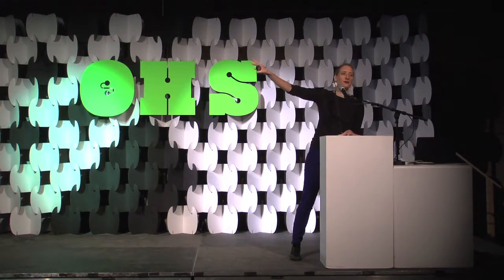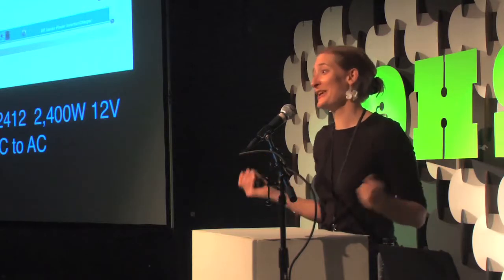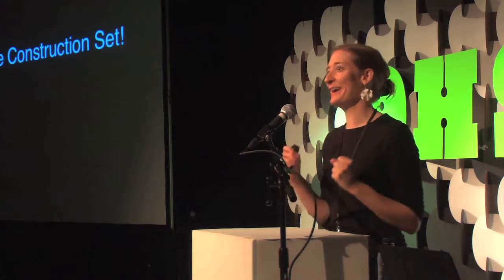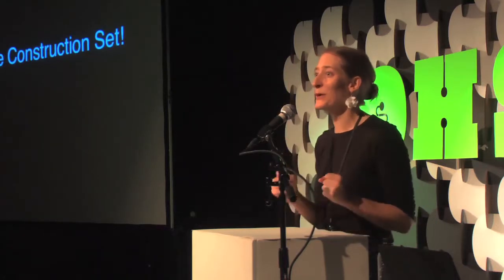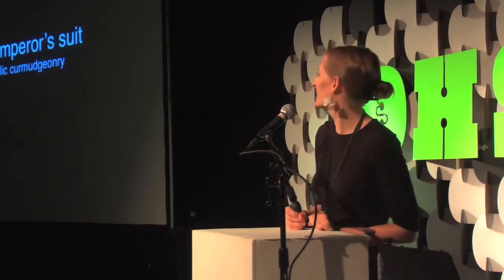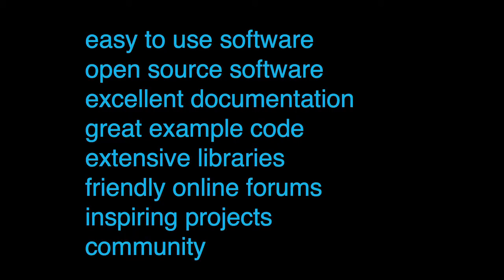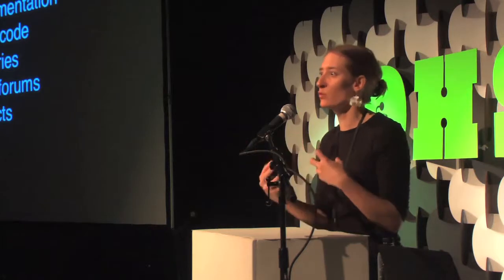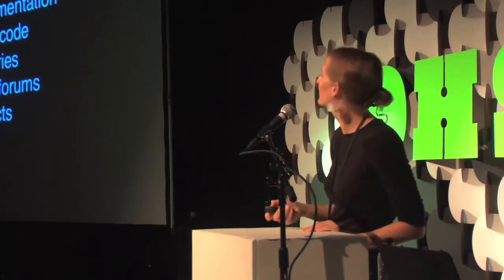2012_OHS_Leah_Buechley